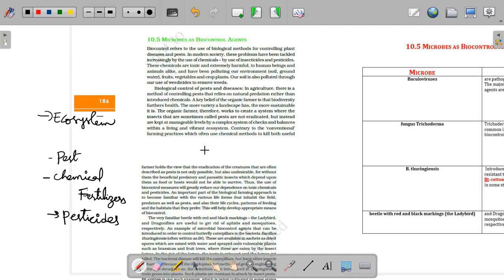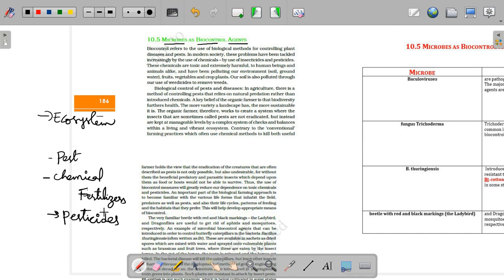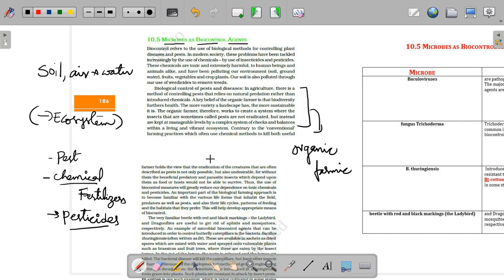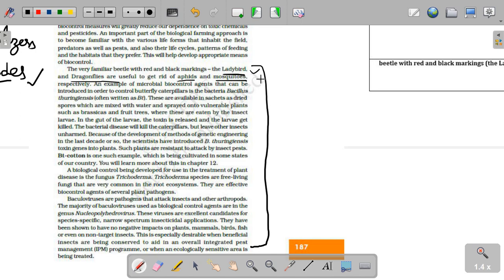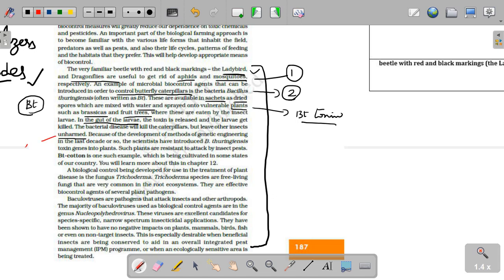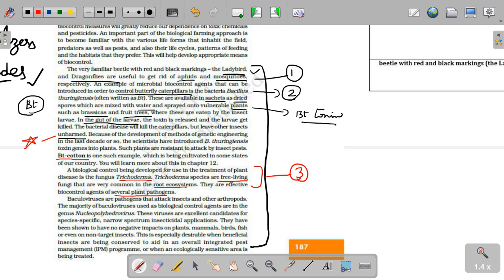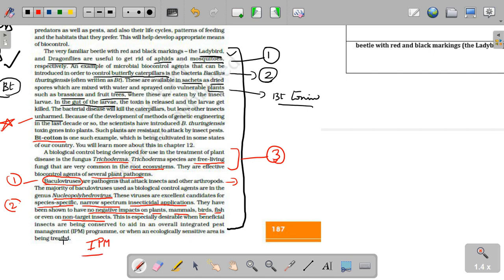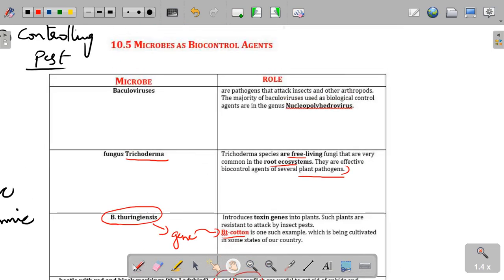Chapter-10: Topic 10.5 ( Microbes as Bio control Agents)